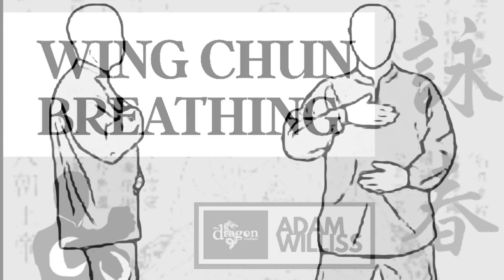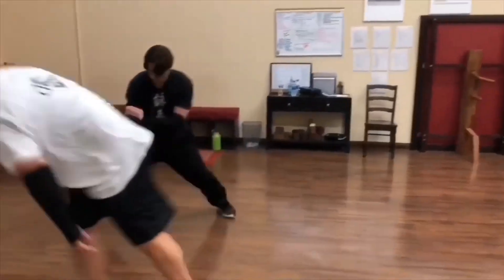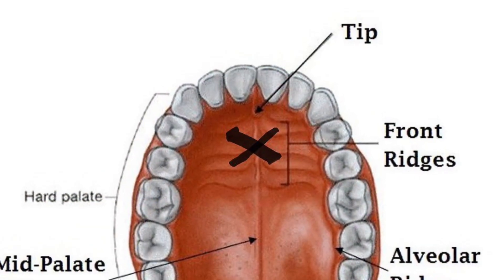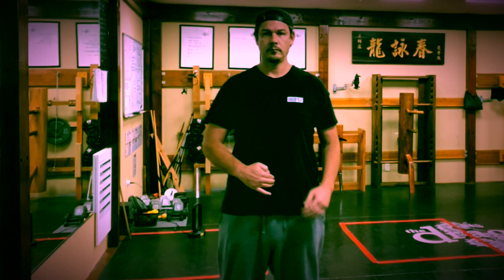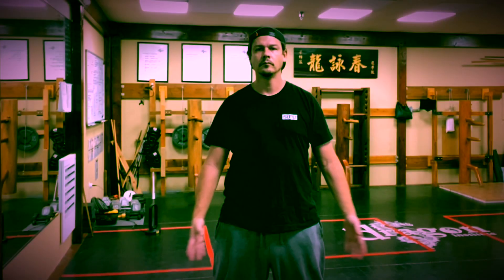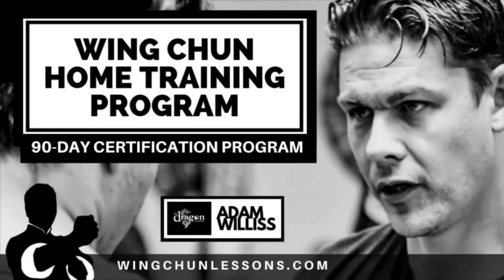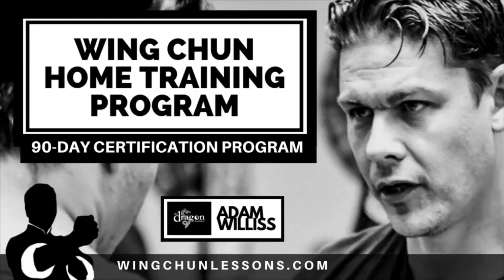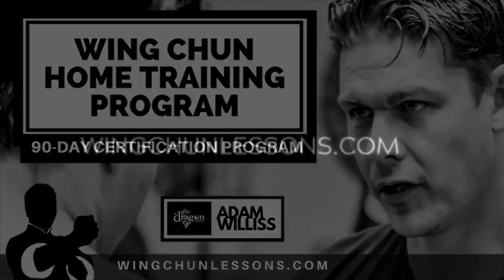Wing Chun Breathing (Basics for Beginners to Advanced)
This video explains how beginners should approach Wing Chun breathing for their development.

Wing Chun is an internal art. Being mindful of how to breathe in Wing Chun helps a beginner to progress quicker.

For further reason to breathe in the way recommended in this video, see also Karl Godwin's video EFFECTS OF BREATHING ON WING CHUN STRUCTURE